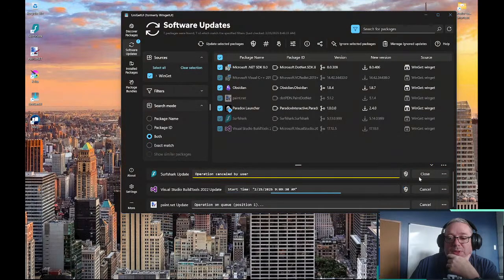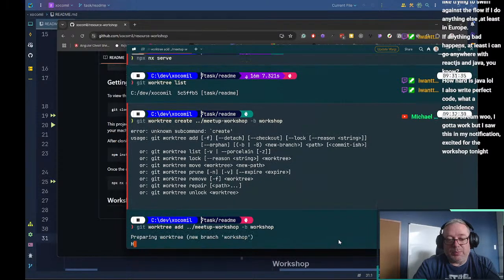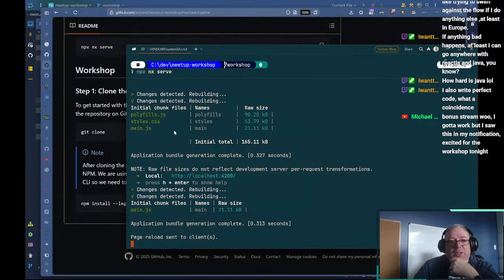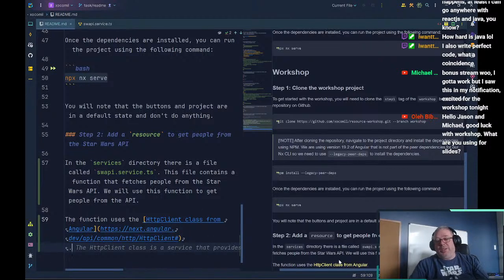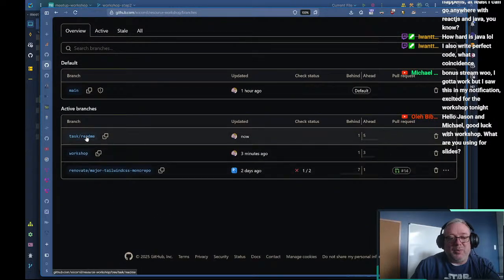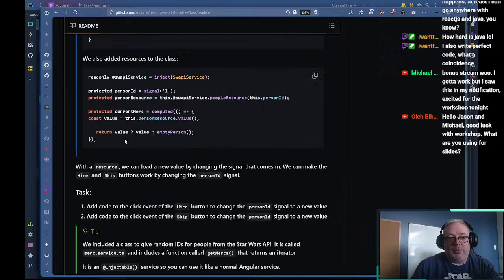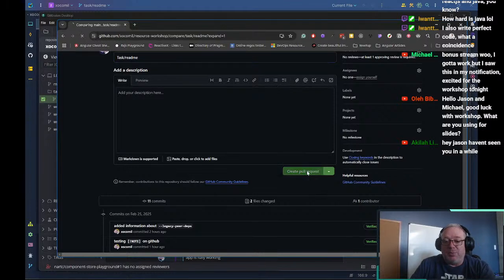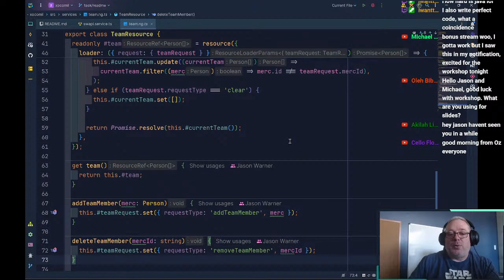Using resource in Angular 19.1+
We got our workshop ready for the meetup! A lot of markdown and me making mistakes!